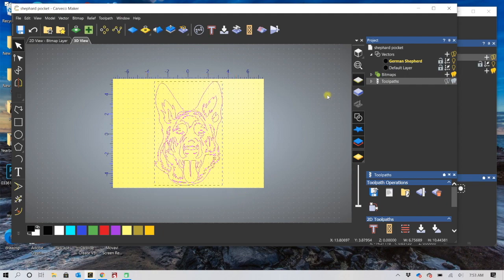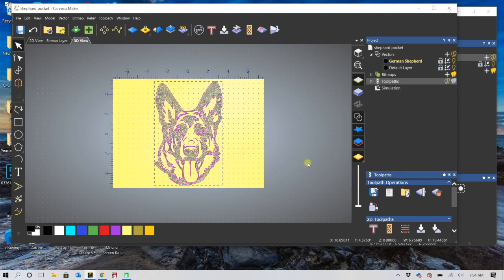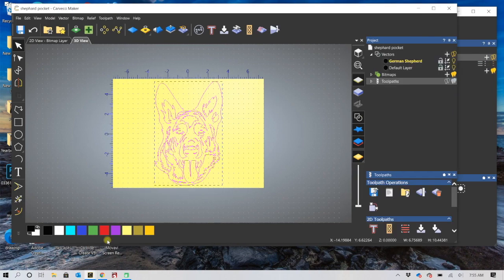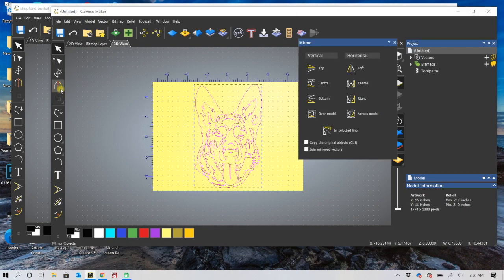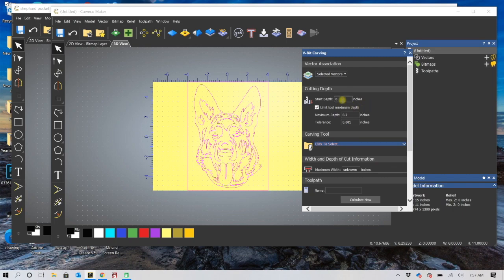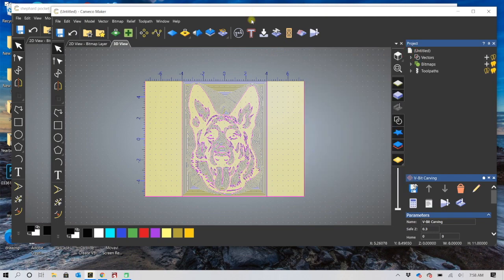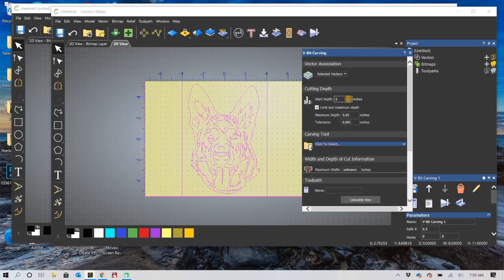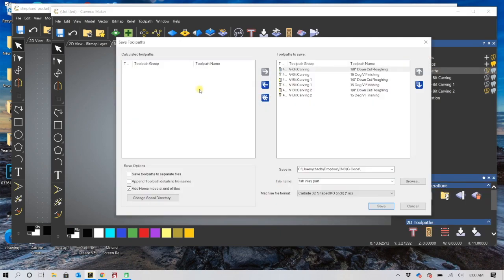Carveco V Carve inlay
V carve inlay setup in Carveco